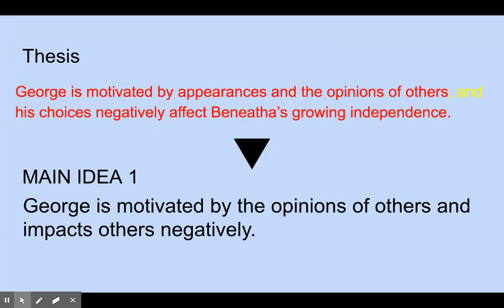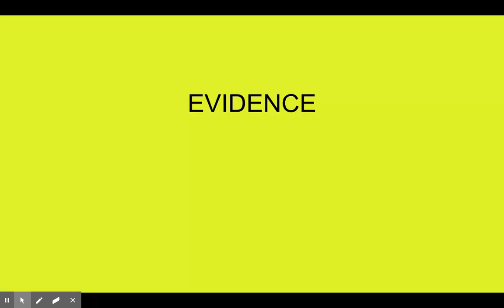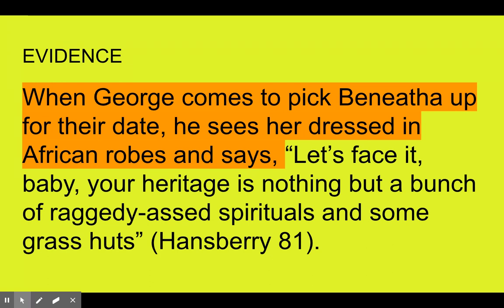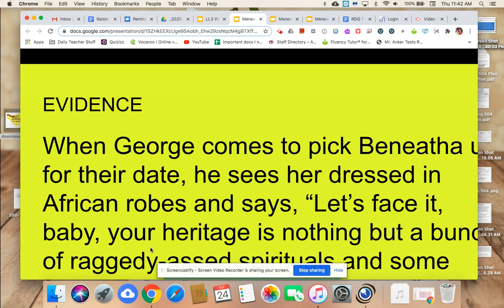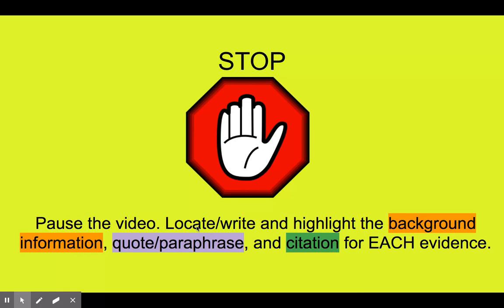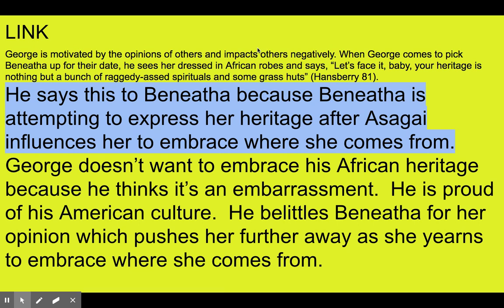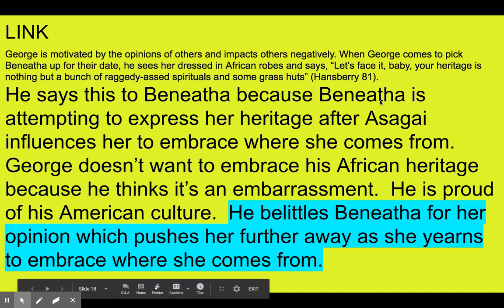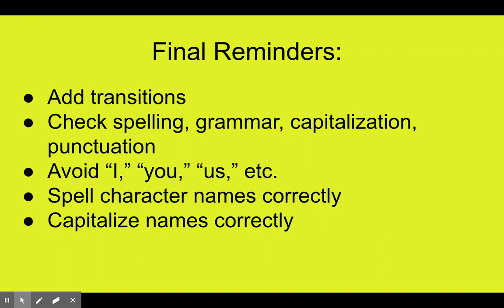Melcon Step by Step